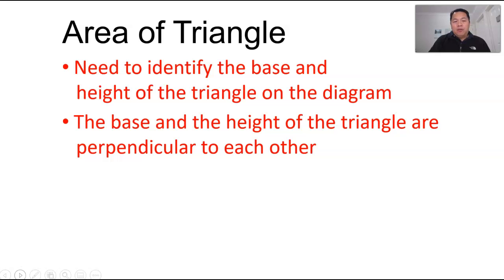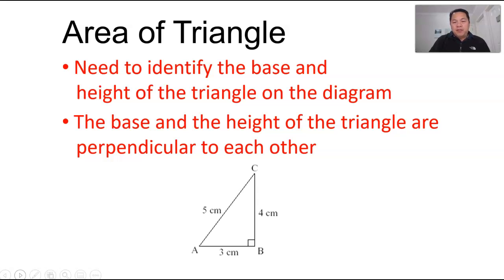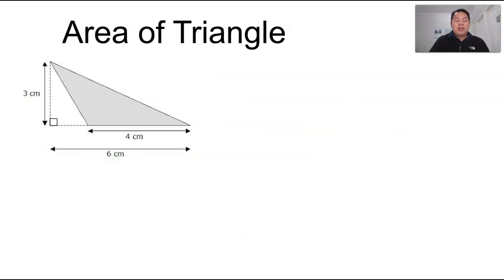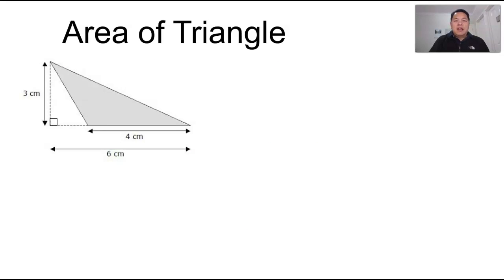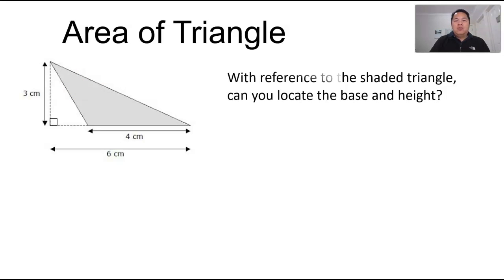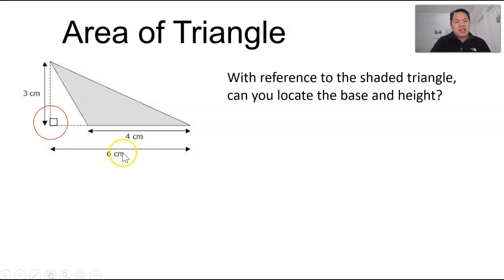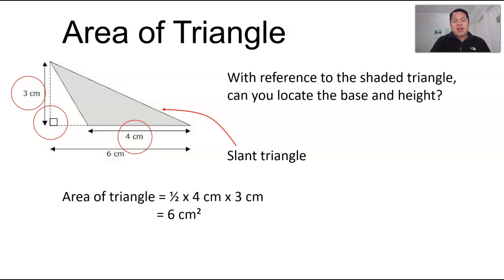Area of triangle